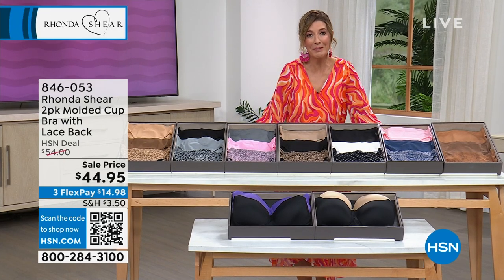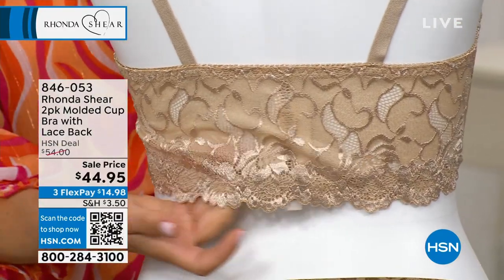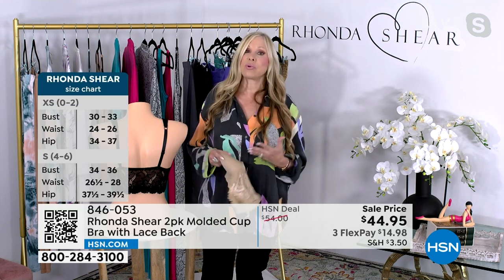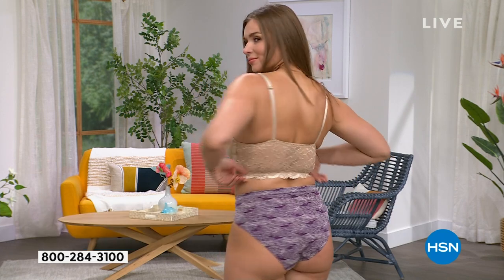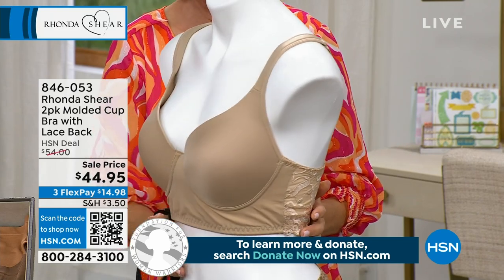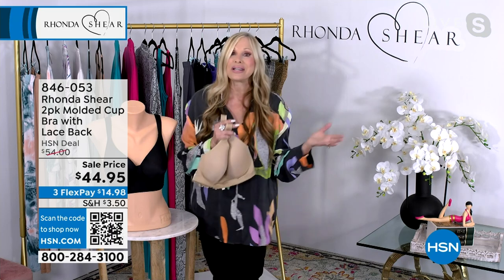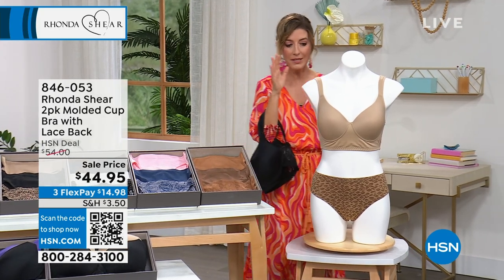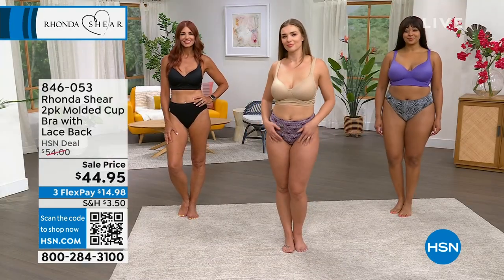Rhonda Shear 2pack Molded Cup Bra with Lace Back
Define your curves with Rhonda Shear's shapely moldedcup bra that's both wirefree and closurefree for comfort. Adjust the straps for the ideal fit and you're ready to take on the day.